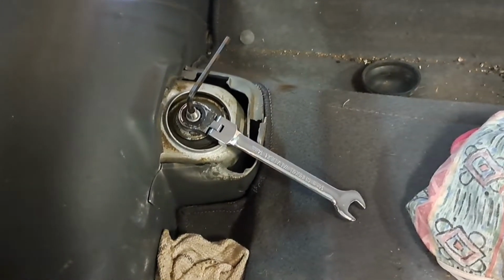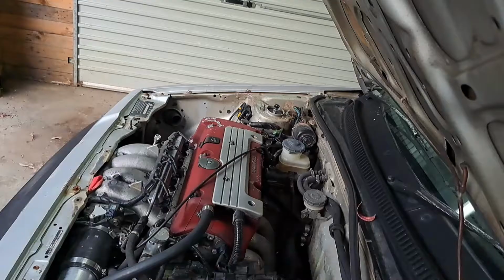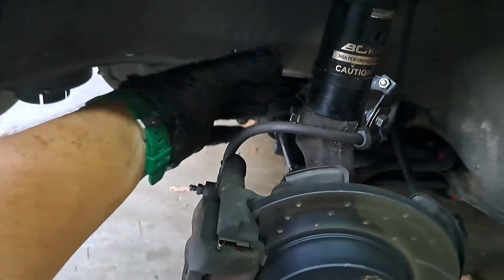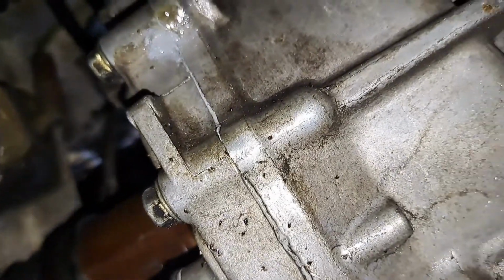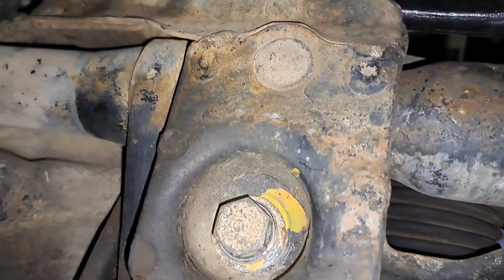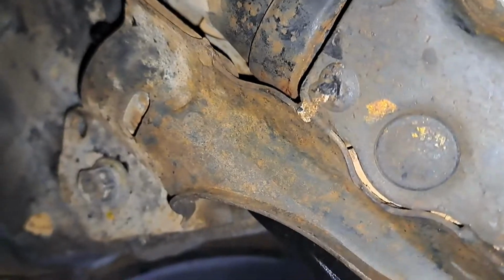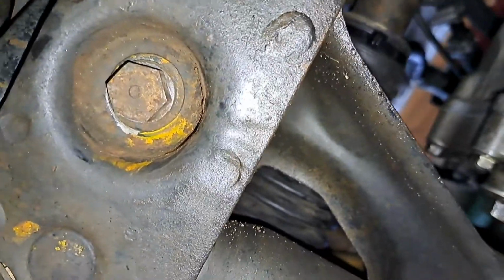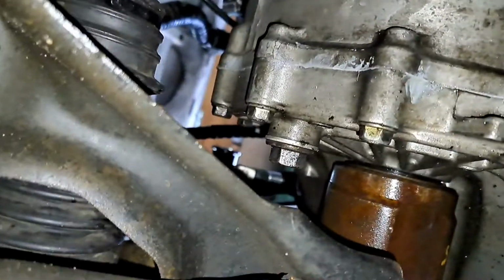Installing Koni suspension on my 1984 K20 swap Civic Hatch. Why did they discontinue these?